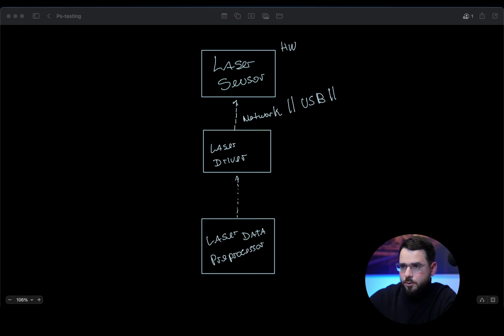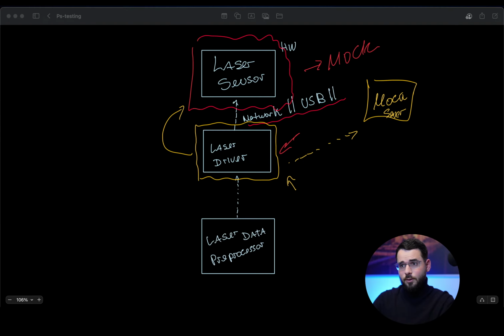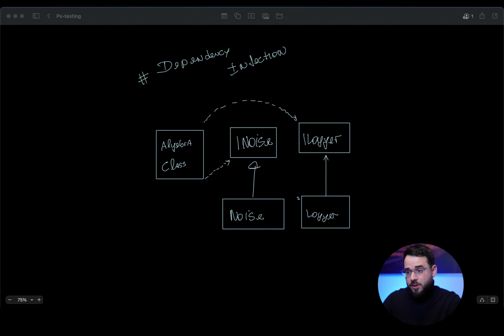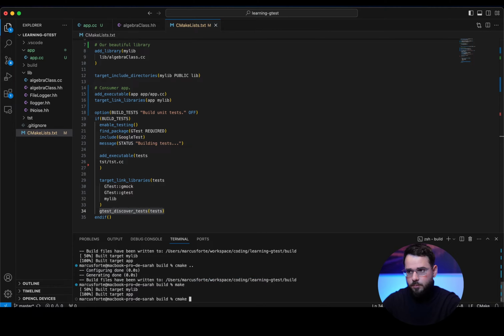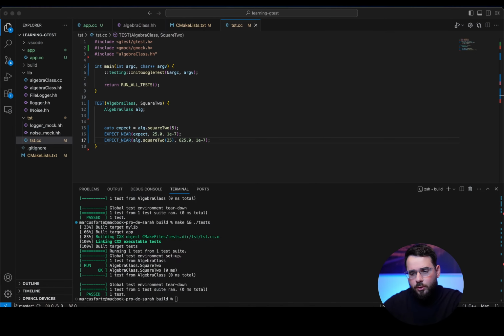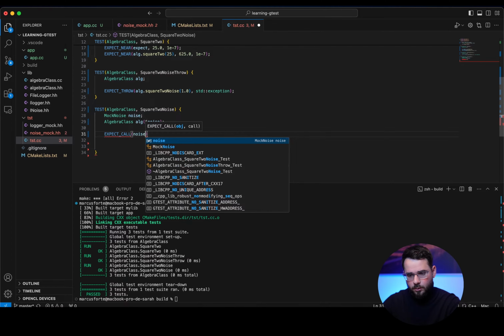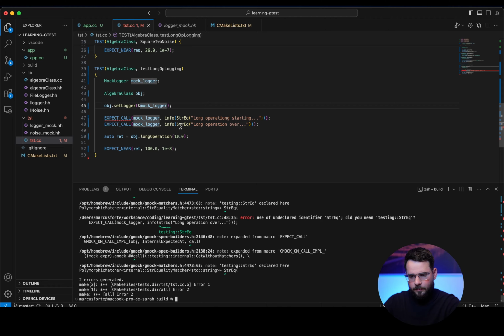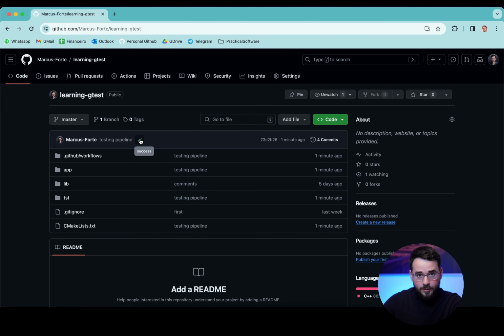How to: Software testing with C++ (+ github actions)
Hello and welcome! In this video I talk about a crucial topic in software engineering: Testing. I discuss types of tests, its importance, some principles such as dependency injection and more.
Of course the video is not without some practical exercises: we explore, GTest, GMock and even Github actions for running test over CI environments.

Times
0:00 intro
1:14 What is software testing
1:54 Types of testing
2:55 Fundamental types of testing
3:56 Mocks
7:03 Integration tests
8:24 System tests
10:00 Practical exercise
10:32 Test subject
12:13 Dependency injection
16:00 Cmake and GTest
19:37 Writing the first tests
22:34 Writing more tests
24:56 Using Mocks
27:41 Expecting calls
31:20 More examples
33:15 Bonus: github actions and pipelines
34:38 Pipeline description file